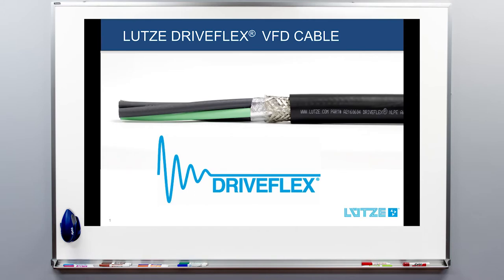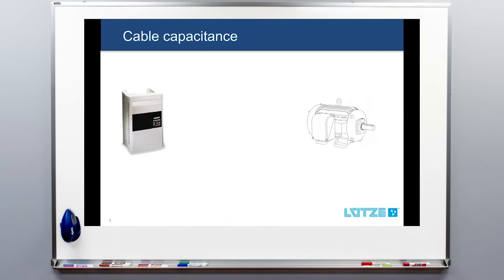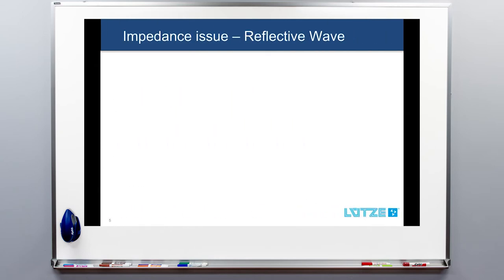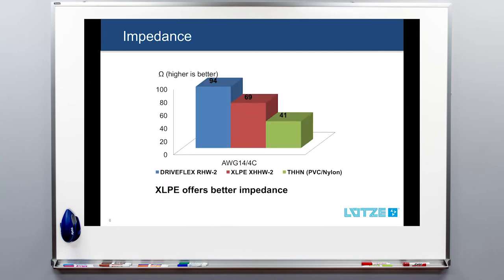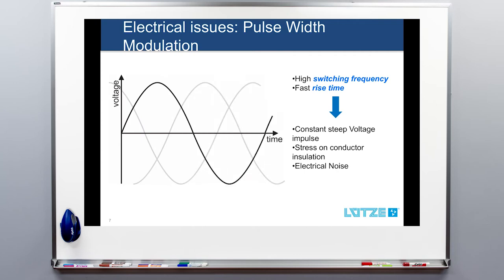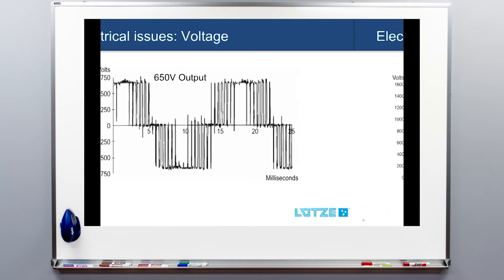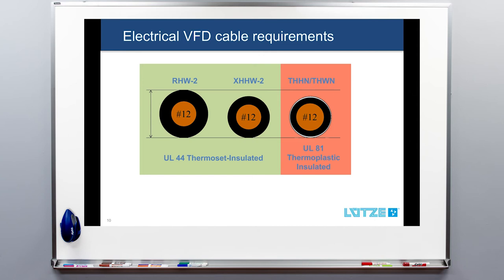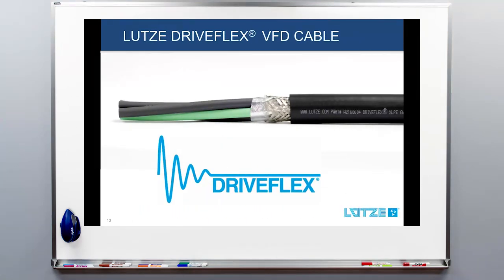Why use VFD cables in industrial automation?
Interview with Stefan, our cable product manager on: Why we should use VFD cables.